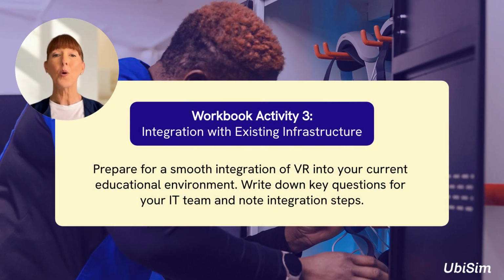Step Into VR Simulation | Part 3: Designing Your VR Environment for Nursing Programs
Welcome to Part 3 of Step Into VR Simulation: A Nurse-Led Guide to Implementation, a mini-series created to help nursing educators, simulation coordinators, and nurse faculty implement VR simulation labs with confidence.

In this episode, Maggie Major, MSN, RN, walks you through the practical steps to design your VR simulation environment. You’ll learn how to:
✅ Identify essential software and hardware requirements for your VR lab
✅ Compare VR platforms and features using a structured software checklist
✅ Assess hardware needs and plan lab setup for multiple learners and spaces
✅ Integrate VR seamlessly with your existing curriculum, IT infrastructure, and faculty workflows
✅ Create an actionable plan to prioritize tasks, assign responsibilities, and track progress

🎯 Workbook Integration:
Follow along with your workbook to complete these hands-on activities:

Software Comparison Checklist

Hardware & Setup Evaluation

Integration Action Plan for IT and faculty coordination

💡 Why This Step Matters:
Properly designing your VR environment ensures your investment delivers maximum impact for clinical training, student engagement, and competency development. Thoughtful planning and integration set the stage for faculty adoption, smooth operations, and scalable VR simulation programs.

📌 Next Up: Part 4 – Preparing Faculty & Selecting Scenarios for Success: Building confident VR champions and aligning simulations with course objectives.